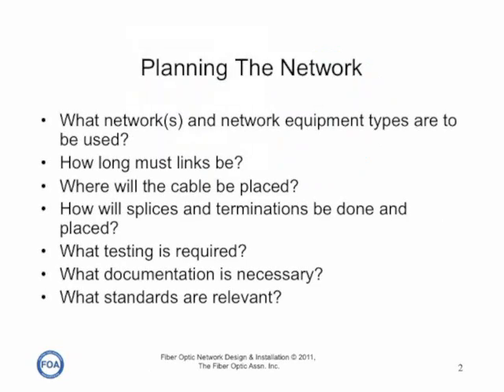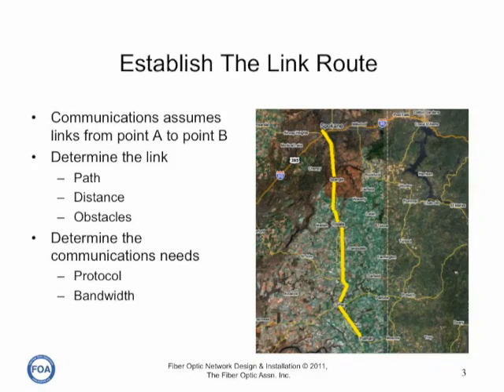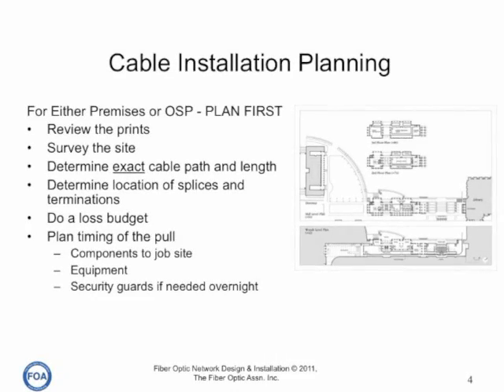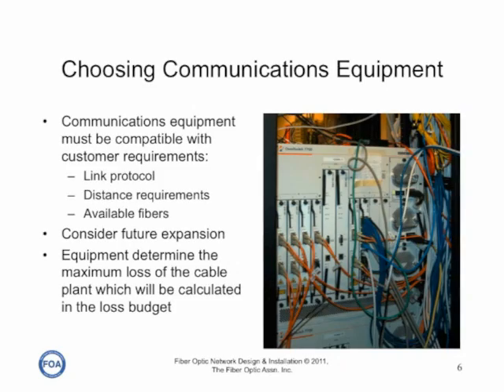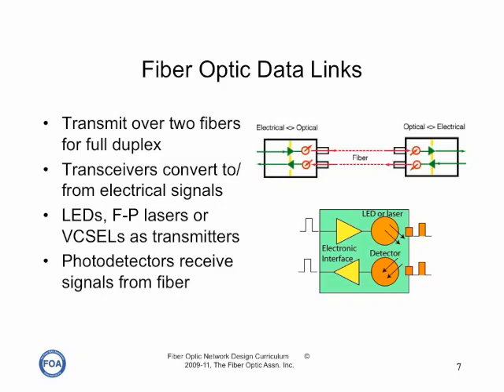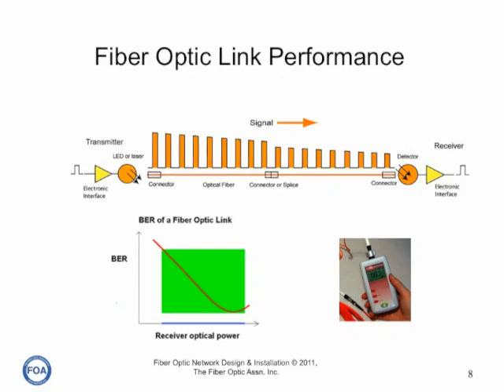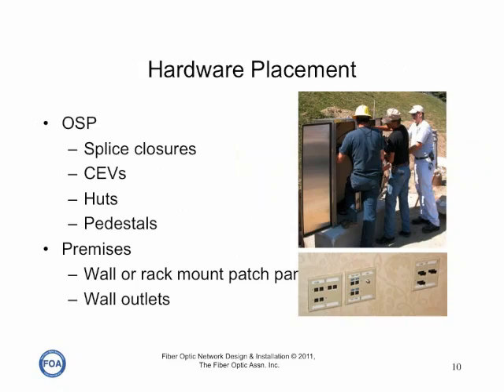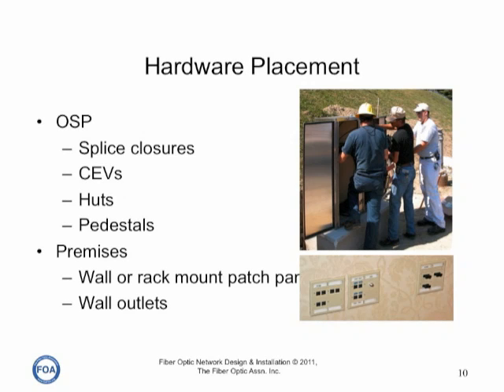Lecture 10 Design 2